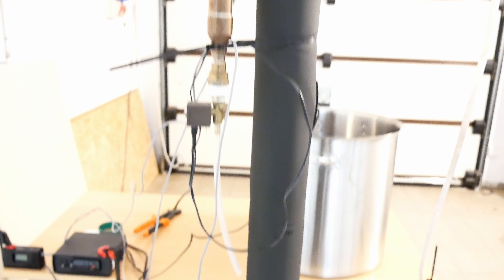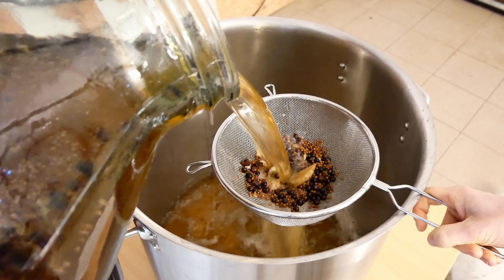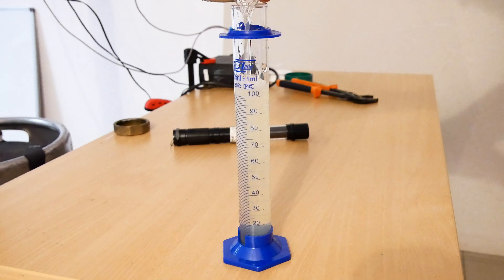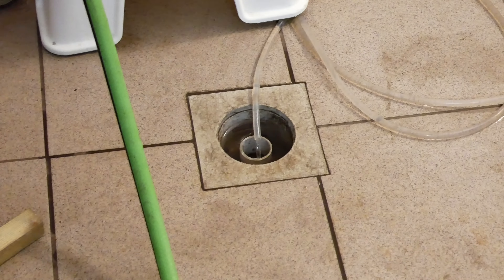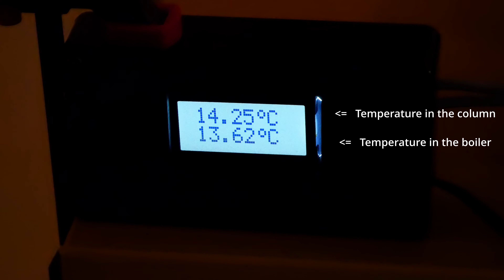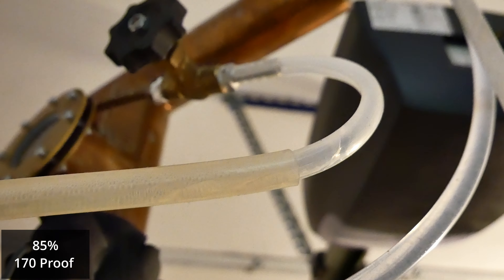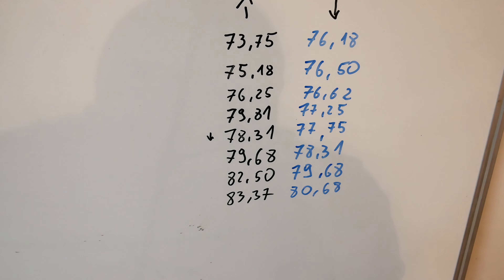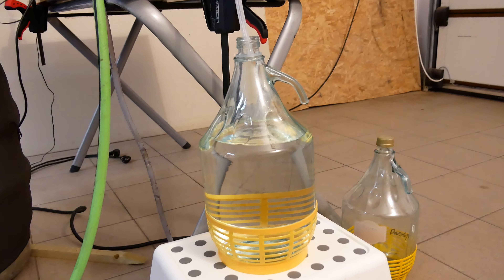Pot Still Distilation On A Column Still. Here's How To Do It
Complete quide - how to make a pot still distilation on a column still

In the second part we will seperate alcohol into fractions ( heads, hearts, tails)

Hydrometer Alcohol

Distilling Parrot Stainless Steel